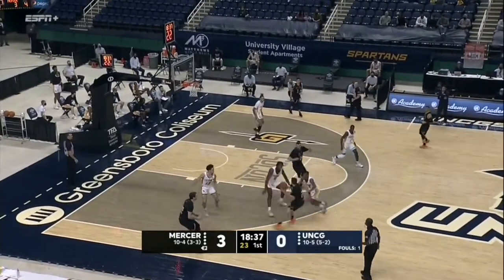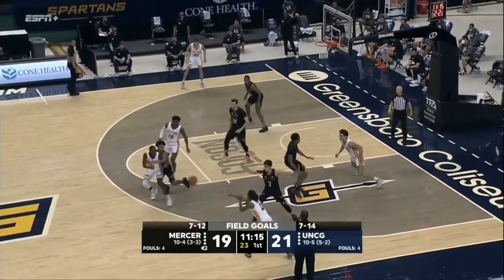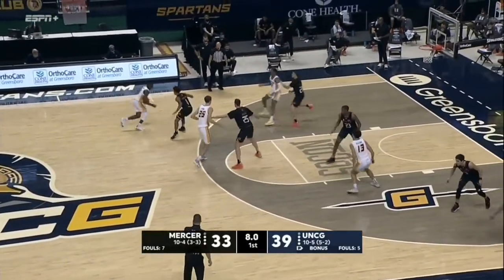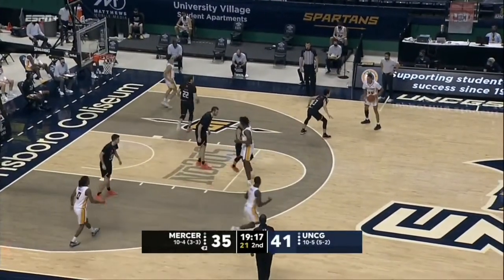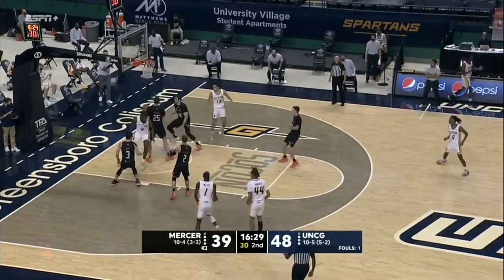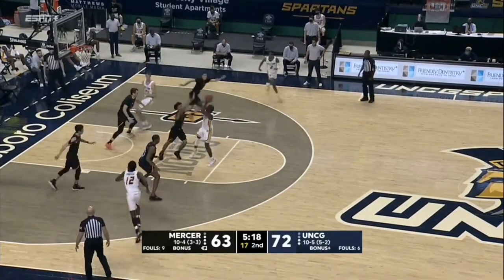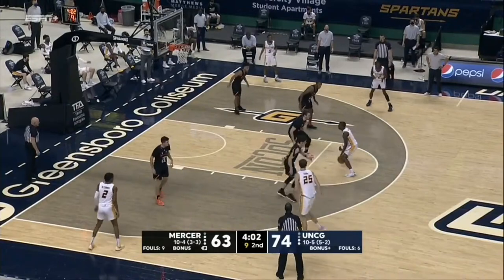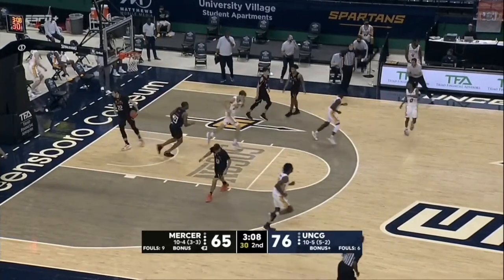Isaiah Miller vs UNCG 22 PTS 1.27.21